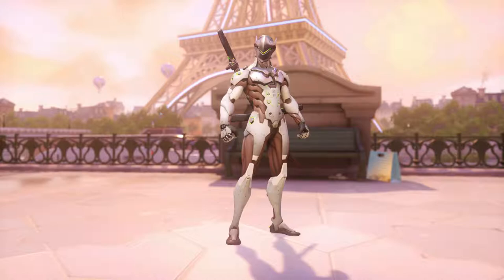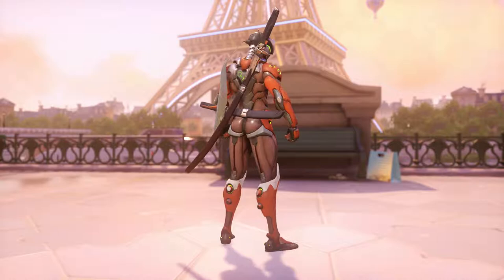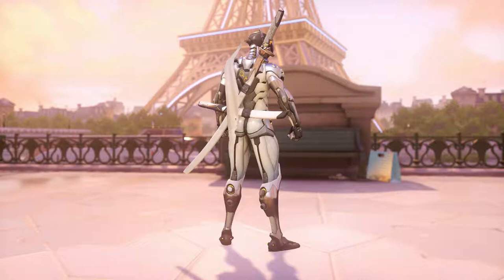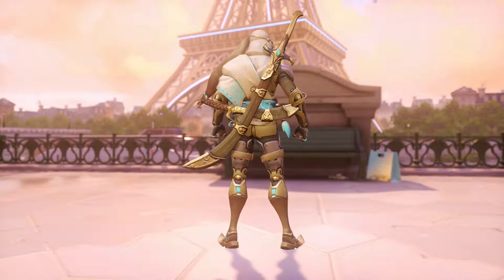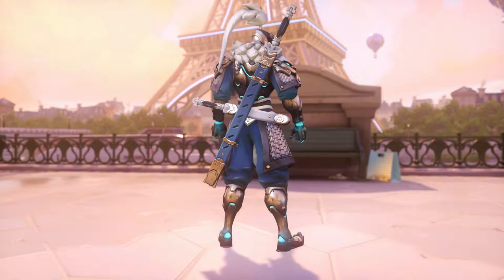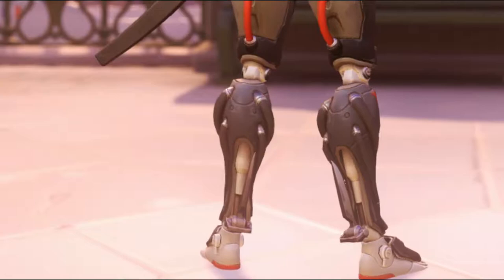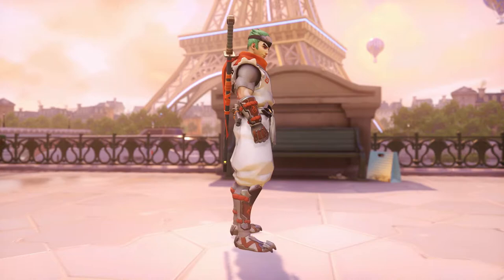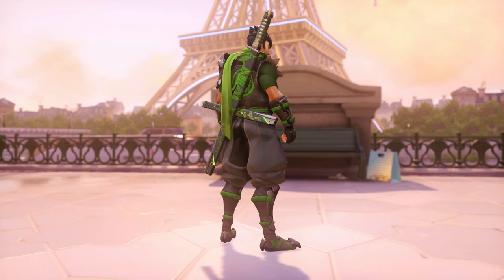Ranking Of Every Genji Skin in Overwatch | New Genji Skin | Top 5 Best Genji Skins 2021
In this video, You will Watch The Ranking Of Every Genji Skin in Overwatch. Here you can see All new Gengi Skin in Overwatch. Also explain the top 5 best Genji skins in 2021.
If you like Genji Skin, don't miss the opportunity to watch this video till the end.

Sick burns abound, but a healer is nowhere to be seen. Also, Genji is kinda sexy in his early 20's

✨Best Genji Skin in Overwatch